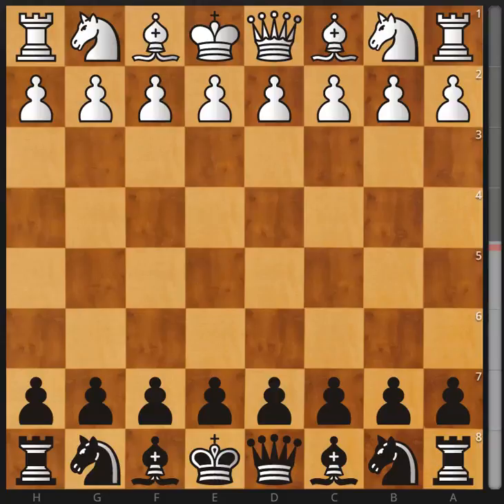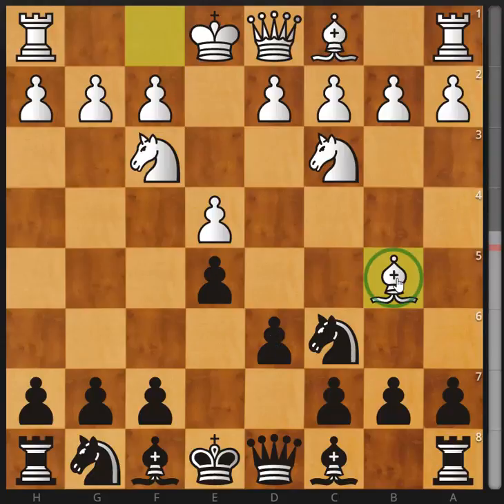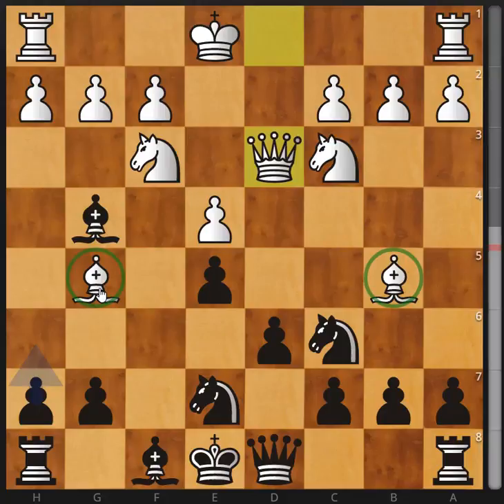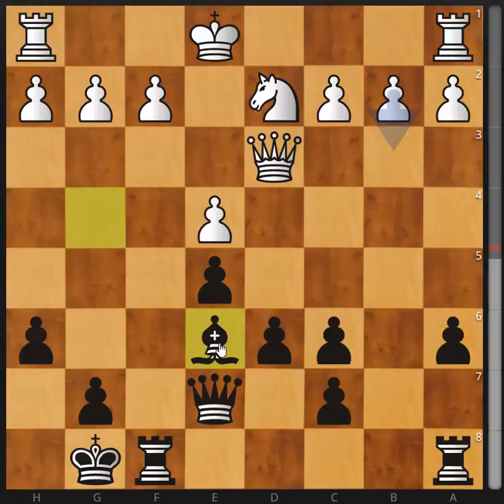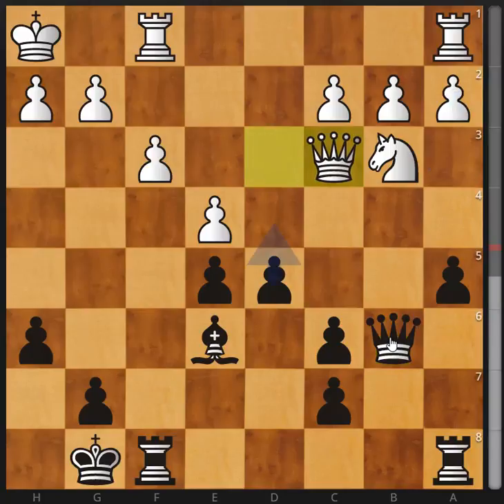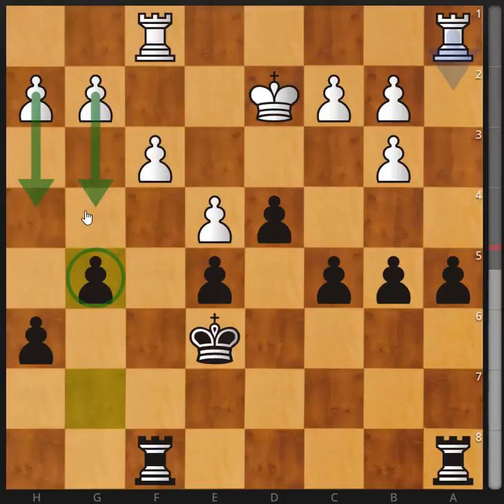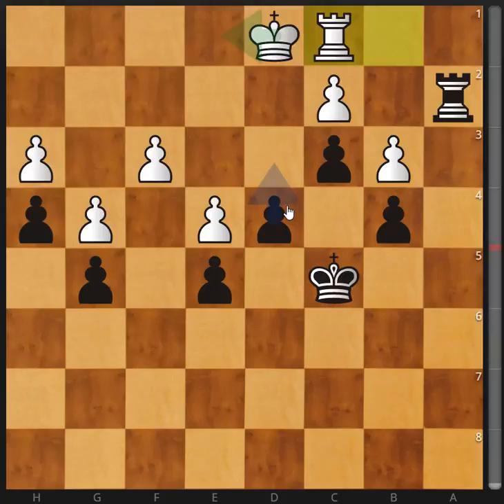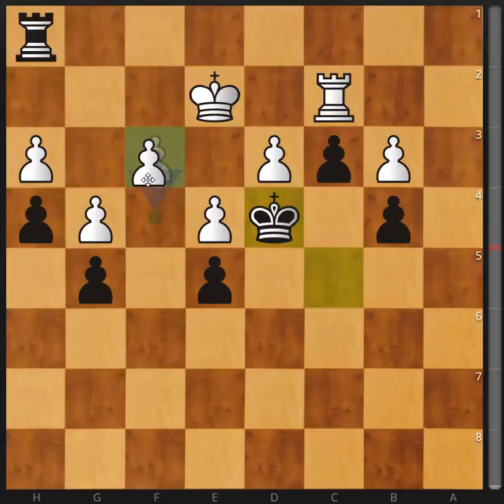BEGINNER TO 2000 - COMPLETE CHESS STRATEGY PART 10: A COMPLETE OVERVIEW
We analyze a complete game in Part 10 of my Complete Chess Strategy course for beginners all the way till expert (2000+). This course is great for beginning and intermediate players who want to clarify their understanding. Part 10 is the last lesson and covers how each previous element ties into a game where I mention the different lesson topics during the overall game. My complete strategy course has covered everything about basic chess strategy and with the thought process, how to apply it. My understanding is simple and comprehensive as well as very simple, which allows me to apply it and play at a high level without spending hours studying chess information. Chess rules are good to know, but ONLY if you have an overall framework of understanding and they have to be the RIGHT chess rules. Not all chess information is created equal. I will teach you chess strategy as strong players actually think during a real chess game when you only have a short time to think. You will gain real chess understanding and clarify what you should do in every chess position. From this chess strategy course for beginners we will delve into tactics and other areas of chess but I want my viewers to have a solid base to grow from with these very deep but easy to understand chess basics. Perfect for 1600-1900 intermediate chess players as well to learn how experts and master think about chess. Though these are simple concepts they can be the foundation for all of your chess skill and knowledge. You will see the difference between learning chess rules to learning chess concepts + chess rules where you can actually apply them to real game situations as you understand the framework behind these ideas.

ChessDiagnostic is youtube's premier chess channel teaching everything about chess in quality concept videos as well as game analysis and lessons about chess information. Follow along on this journey and you're sure to improve your chess game!

Capablanca's & Lasker's Manuals for chess are excellent resources and you can learn a lot from these old masters before computers changed the game completely. They played during a time when your THOUGHT PROCESS mattered the most. For humans playing the game, it still is the most important thing!